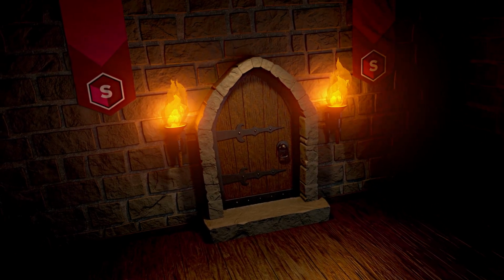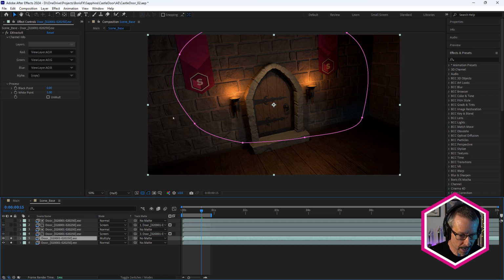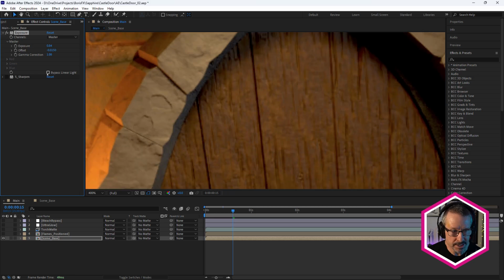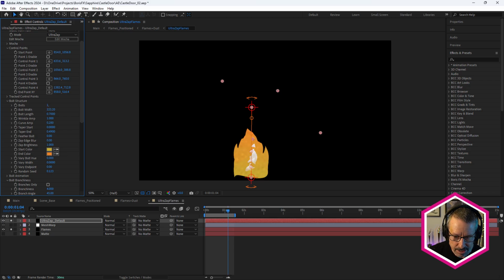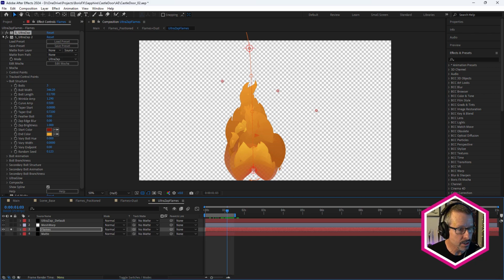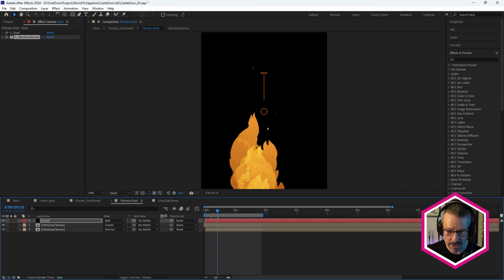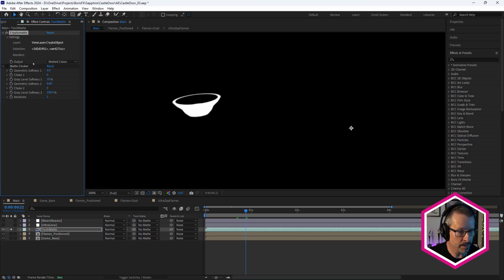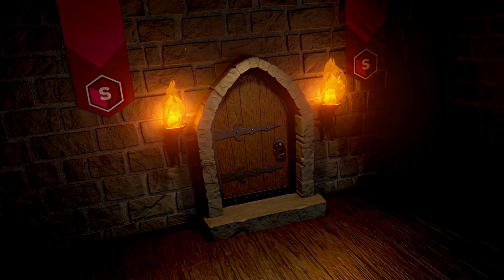Shocking Fire Tricks with UltraZap - Free download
Sapphire UltraZap is well known for creating amazing lightning, electricity and energy effects but did you know it's also great for stylized, cartoon fire?

Download the Blender file and After Effects project and follow along with Design Director John Dickinson as he breaks down his approach for creating stylized flames using Sapphire UltraZap in After Effects.

\\CHAPTERS\\
00:00 Introduction
00:14 Blender breakdown
02:00 Compositing renders in After Effects
05:23 Enhancing the look with Exposure & S_Sharpen
06:27 Creating flames using S_UltraZap
14:35 S_Dust for embers
14:56 Faking motion blur with S_BlurDirectional
15:35 Positioning flames in 3D using ToComp expression
18:04 Matting and enhancing the flames
20:04 Adding glow using S_UltraGlow
20:42 Final color grade with S_BleachBypass
21:25 Final preview and thoughts